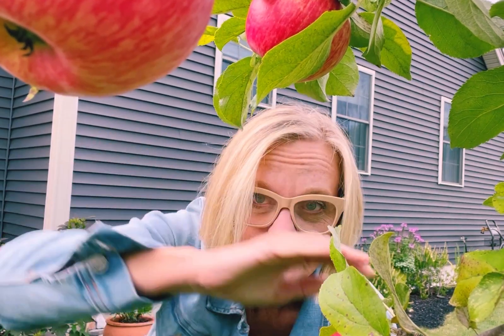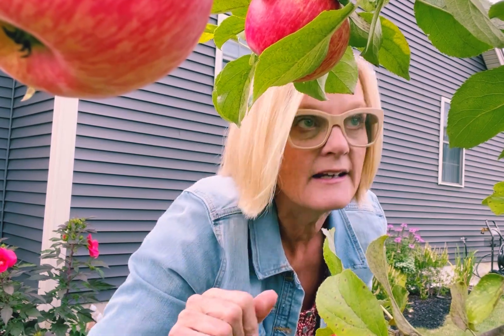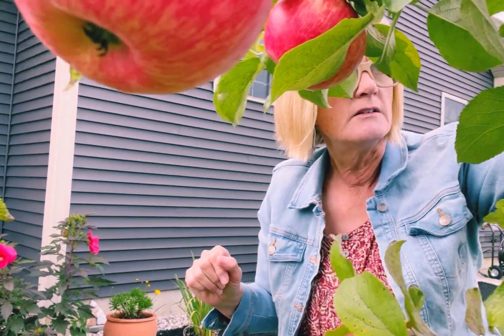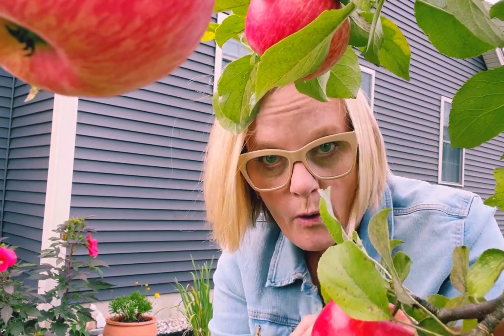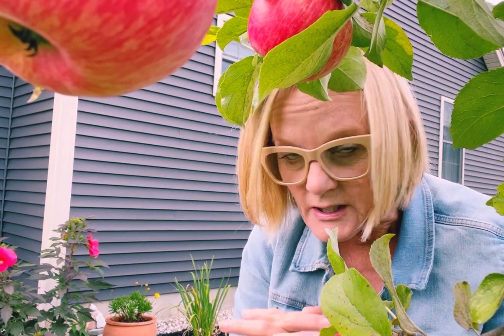Apple trees! TIPS for newbie growers!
We planted 5 apple trees in our Maine garden.  Would we do it agin?  You bet!